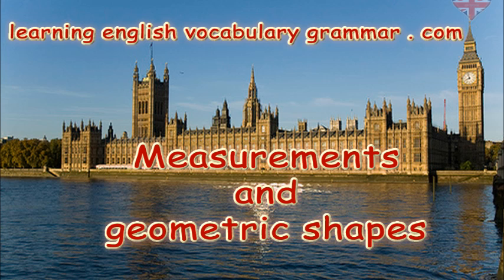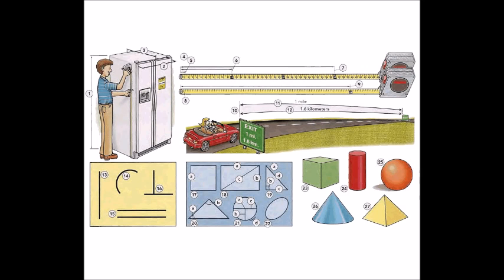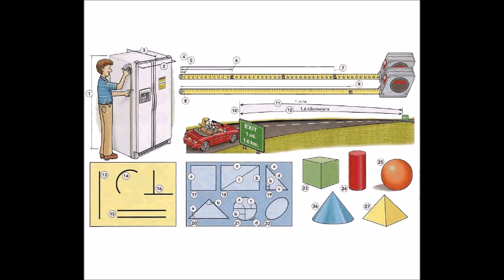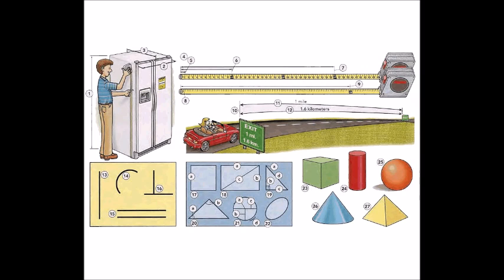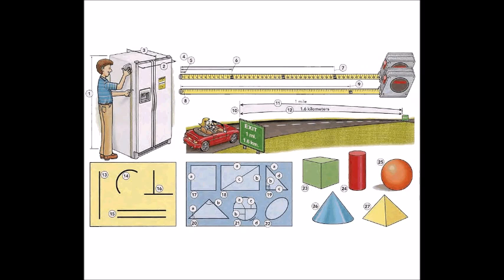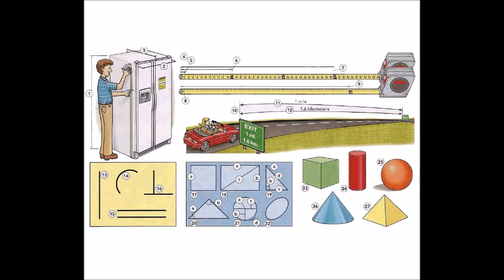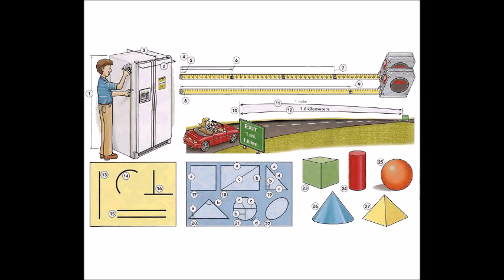Measurements and geometric shapes English baiscs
Learning the vocabulary for measurements and geometric shapes using video with English audio